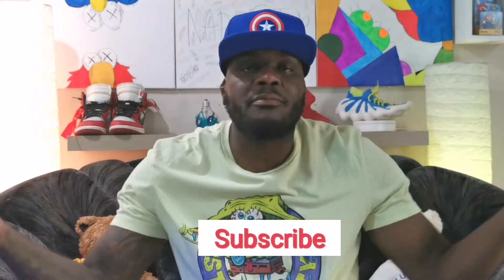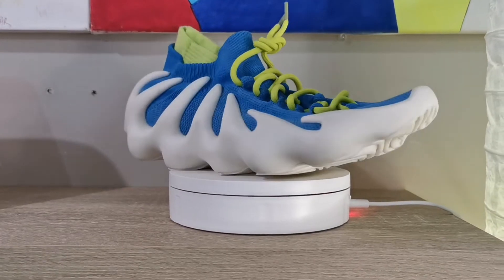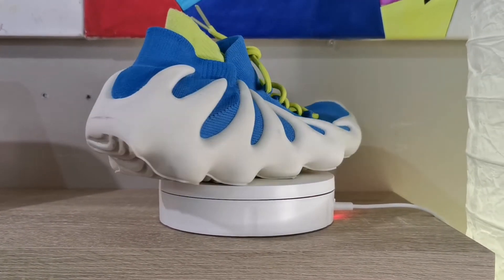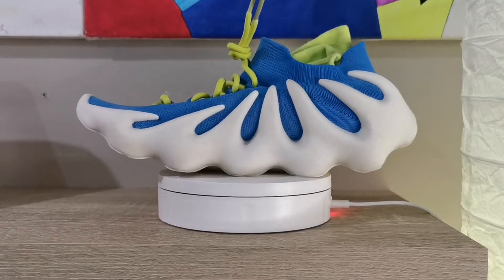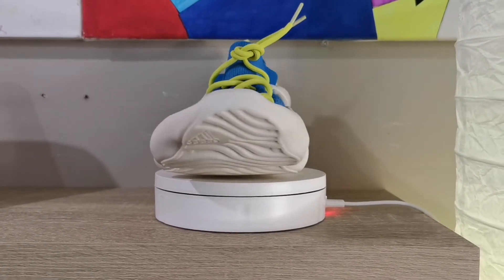Yeezy 450 Blue Sky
this Sneaker was an already out there pair and I just made it even more eye popping and I'm loving it , let me know what you guys think, don't forget to like and Subscribe